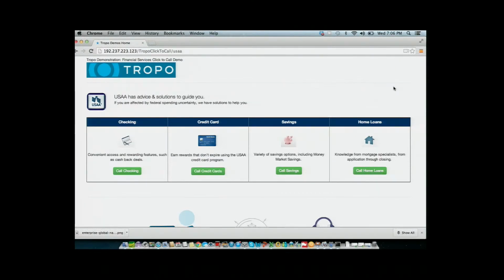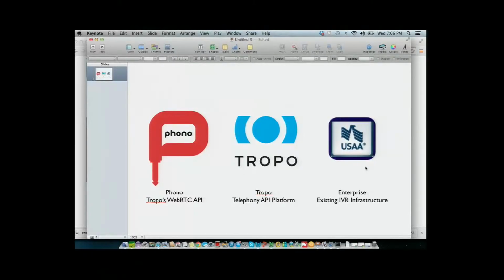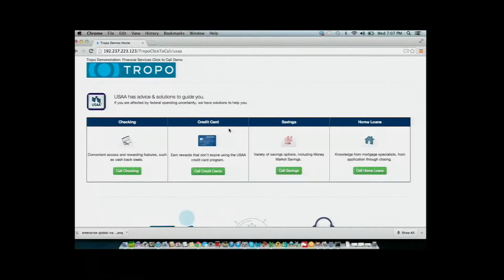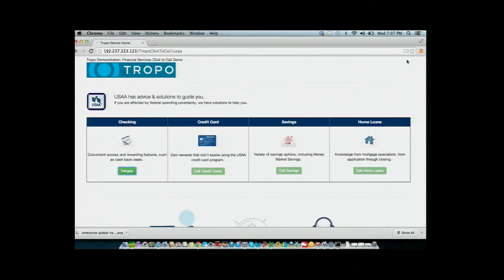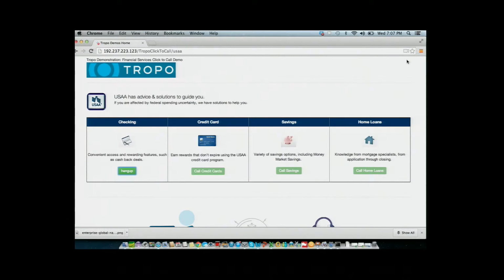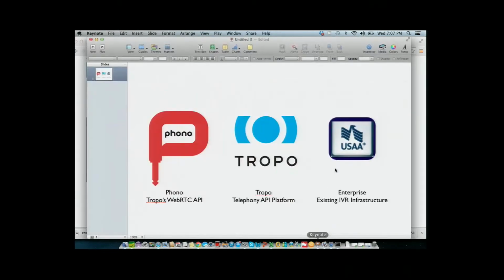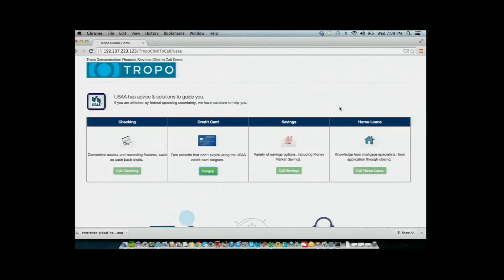WebRTC Santa Clara 2013 Demo: Tropo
Demo Presentation by Tropo